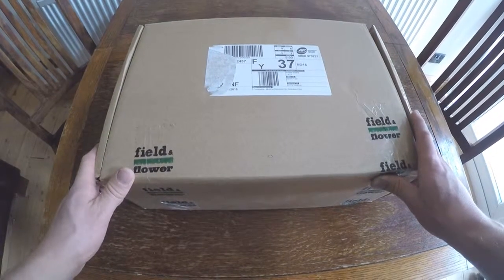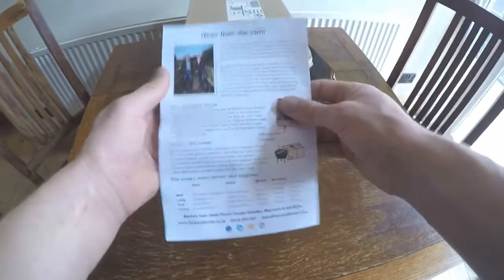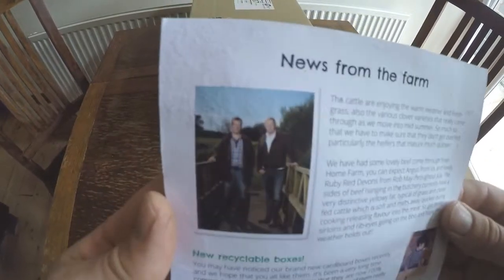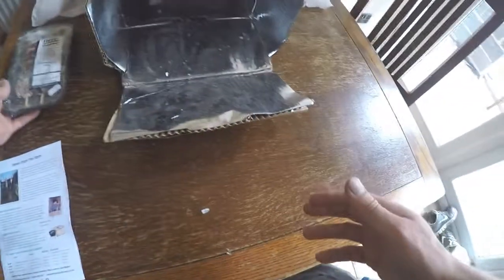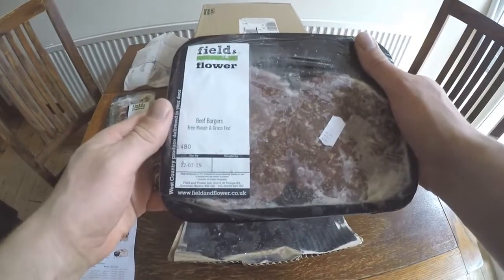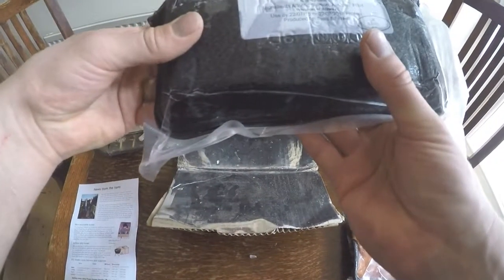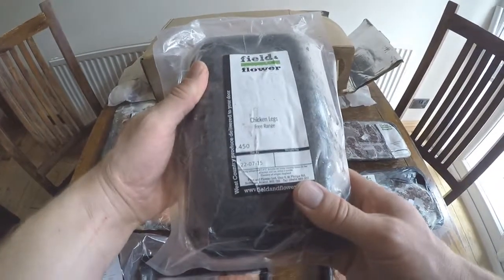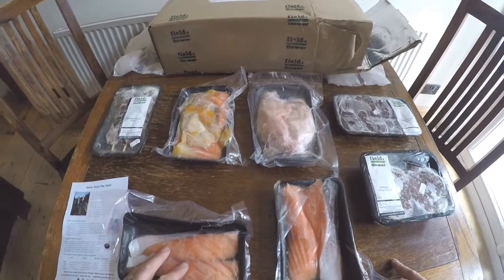Meat Boxes by Flower & Field - Box Opening